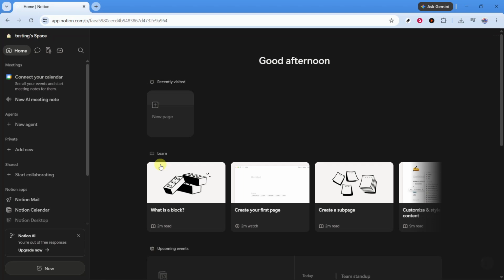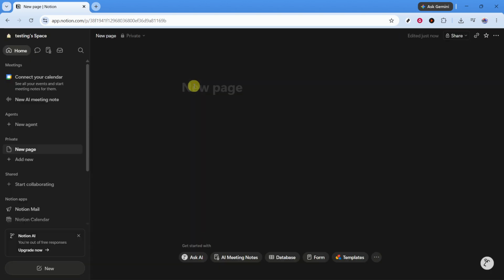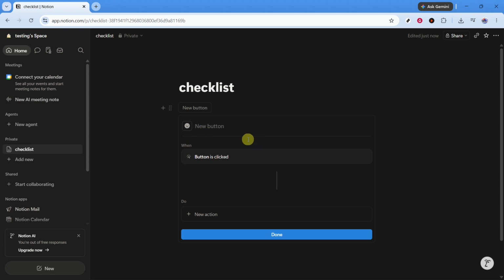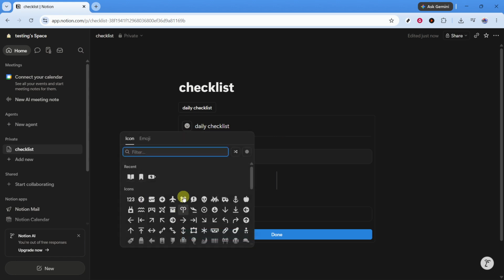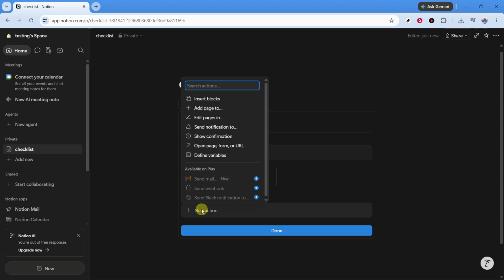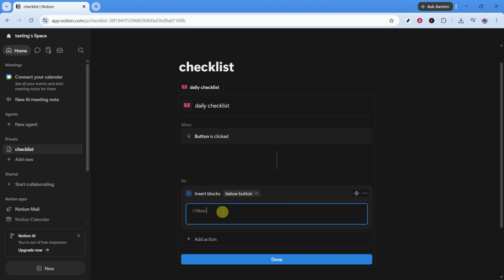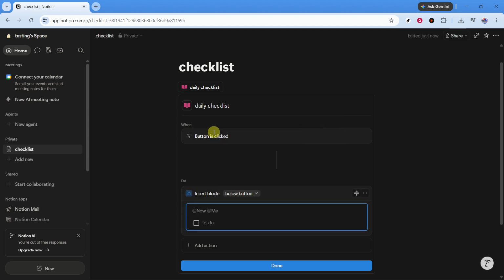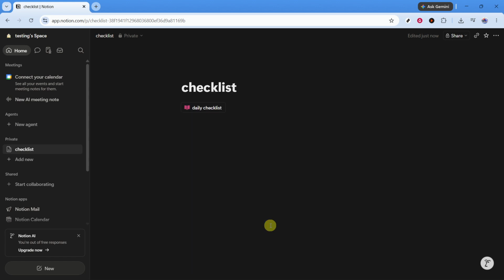How to Create a Template Button in Notion [2026 Easy Guide]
Unlock the power of Notion with our step-by-step guide on creating template buttons! In this video, we’ll walk you through the process of designing and implementing template buttons that can streamline your workflow and enhance your productivity. Whether you're a beginner or a seasoned user, you’ll find valuable tips and tricks to elevate your Notion experience.

By the end of this tutorial, you’ll have the skills to craft custom template buttons that fit your unique needs.